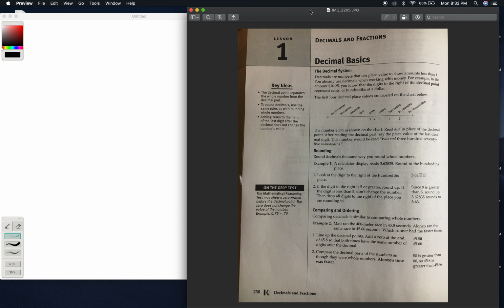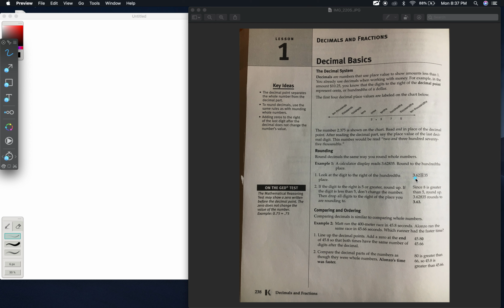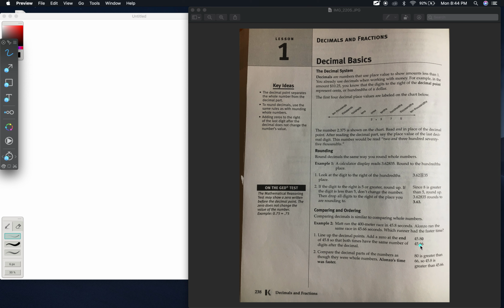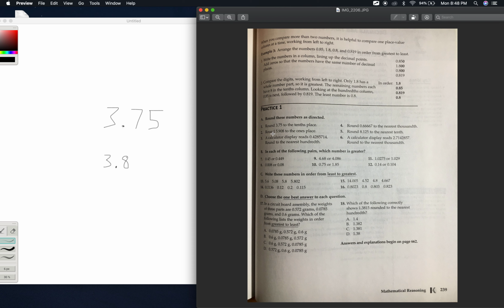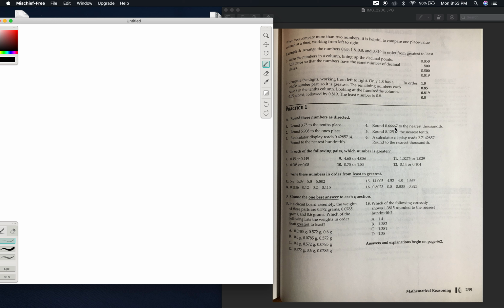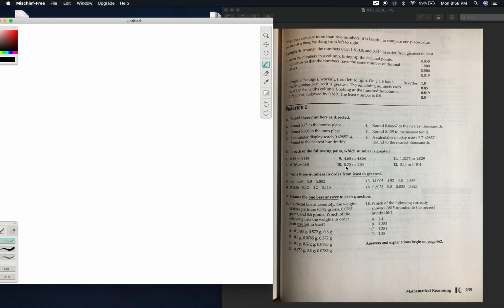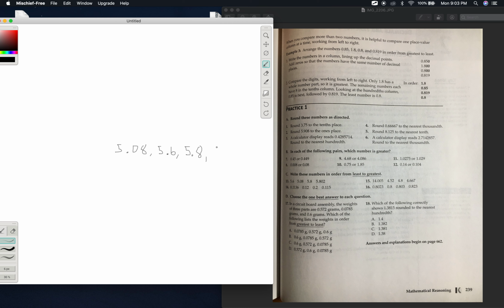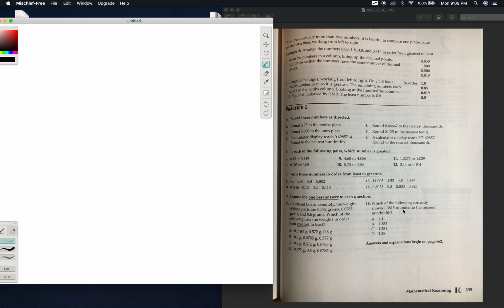2019 GED Math Lesson 6: Decimal Basics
Lesson 6: Kaplan GED Math preparation. Learn from this detailed lesson on how to pass your GED math exam.